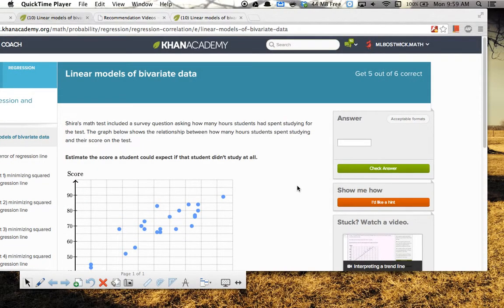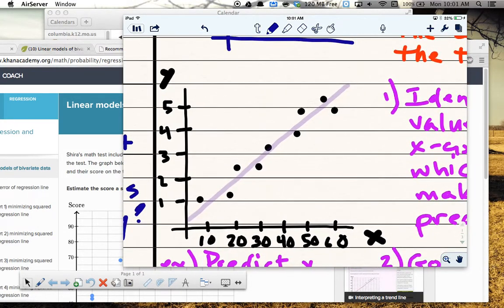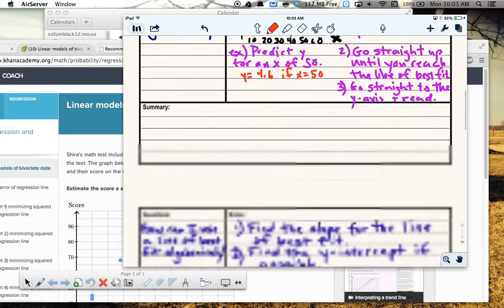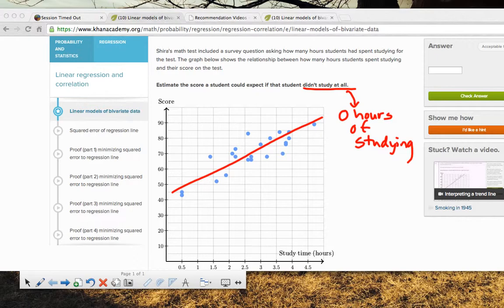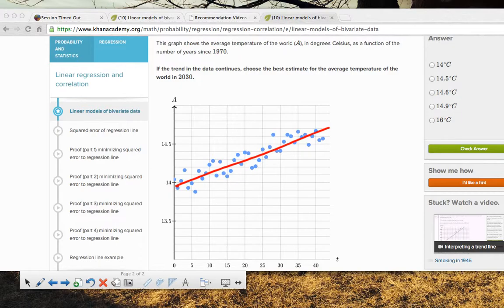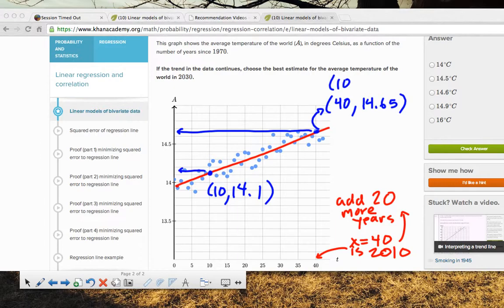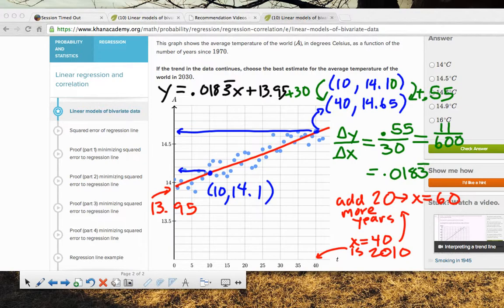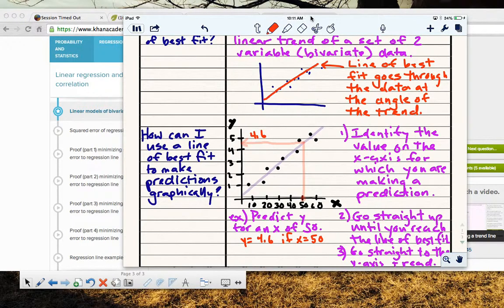Linear Models of Bivariate Data